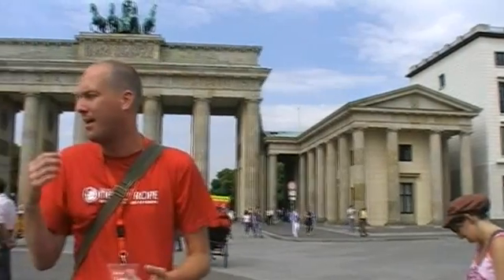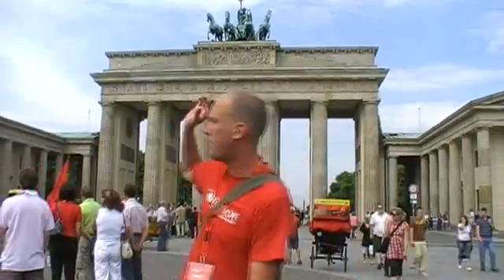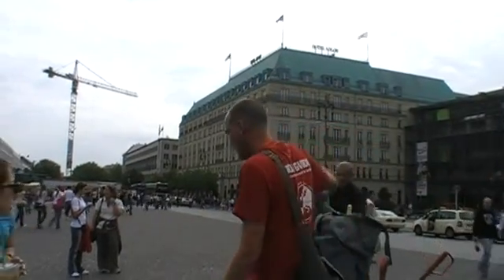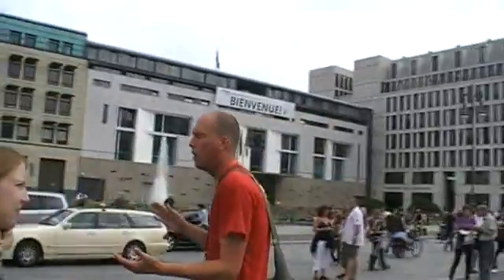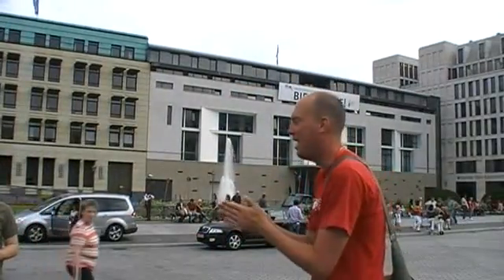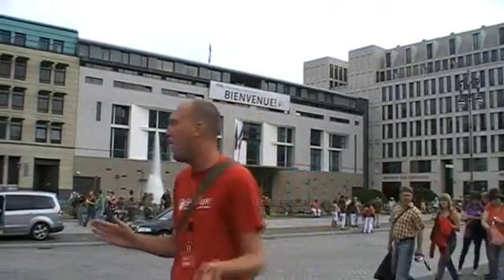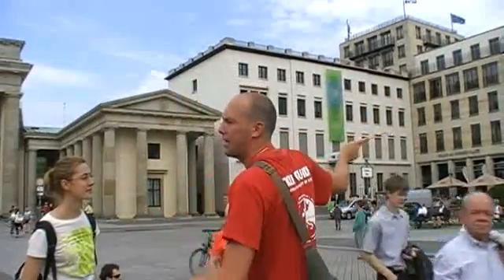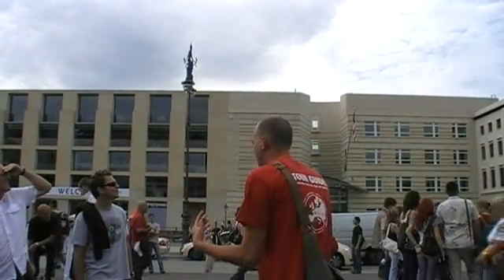New Berlin Free Tour - Linus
On this 3.5hr walking tour we cover the main sites and stories of Berlin.